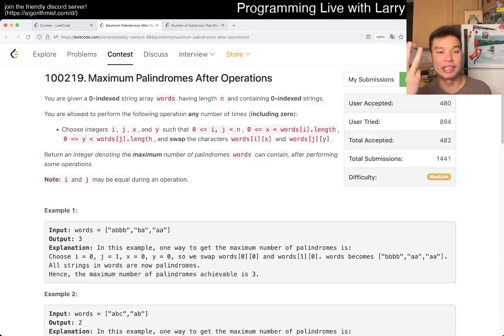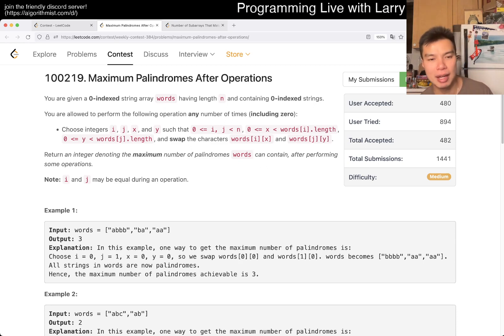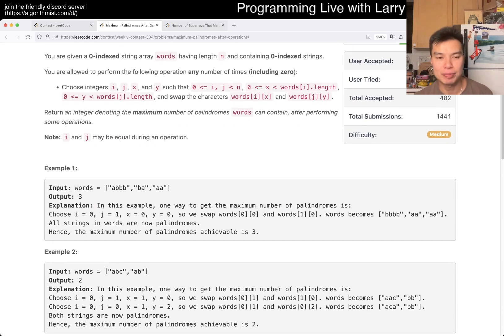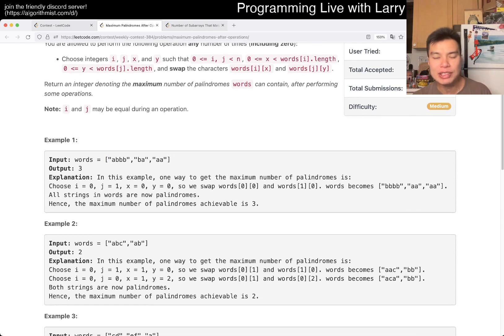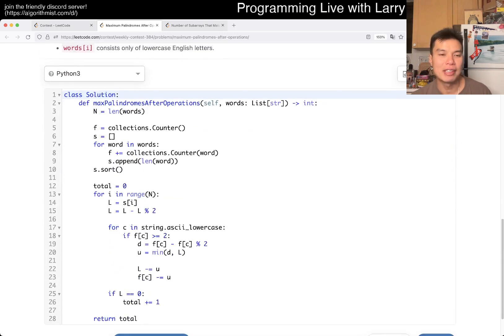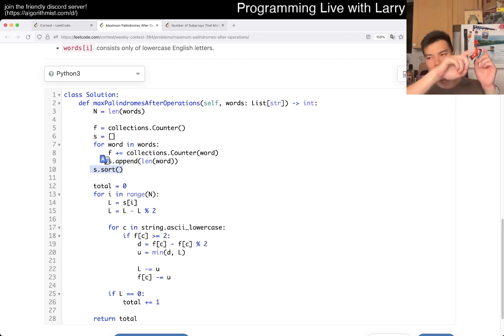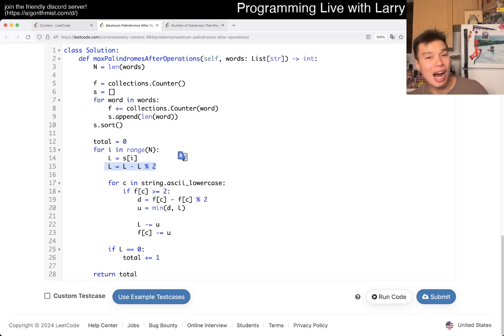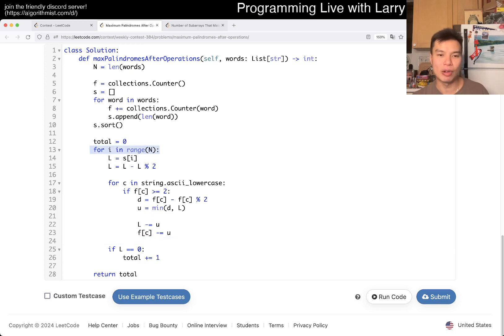3035. Maximum Palindromes After Operations (Leetcode Medium)